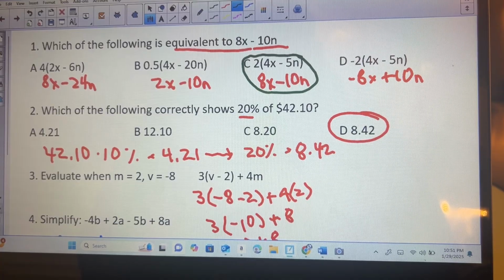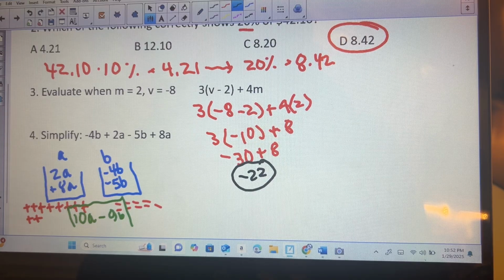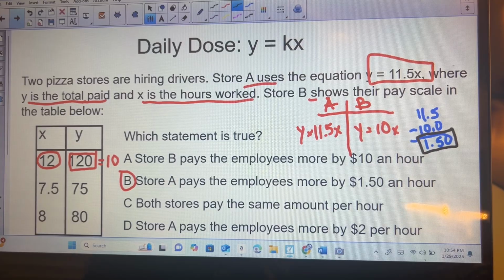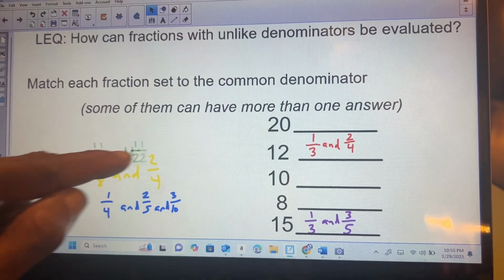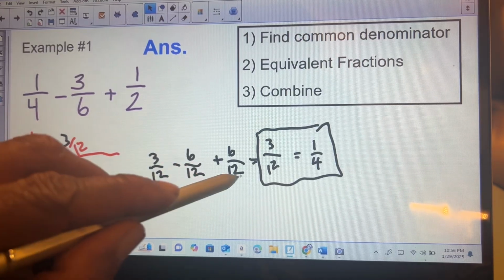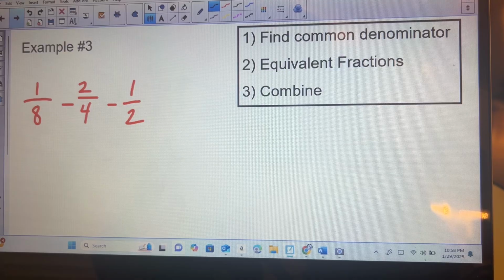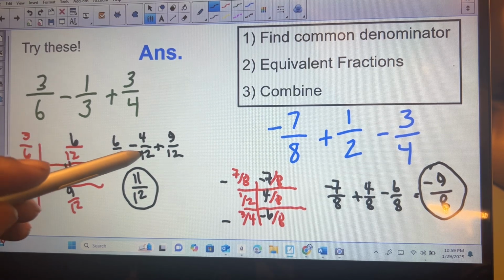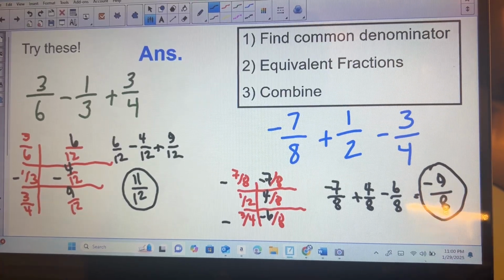Smith fractions with unlike